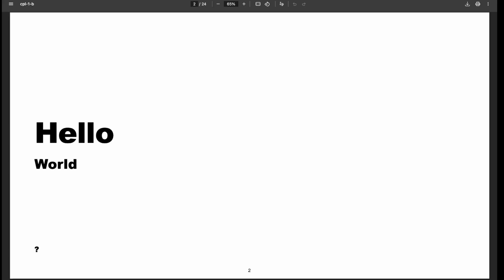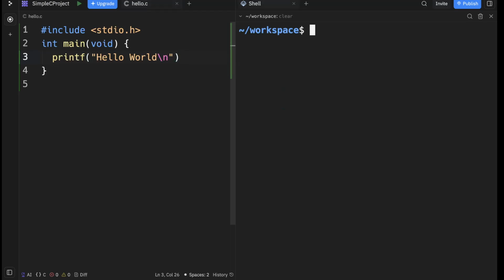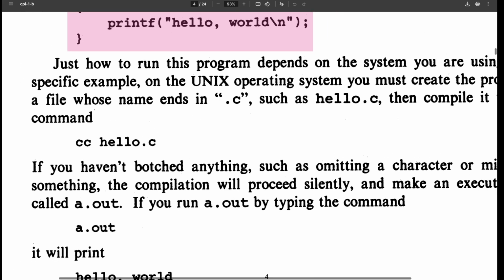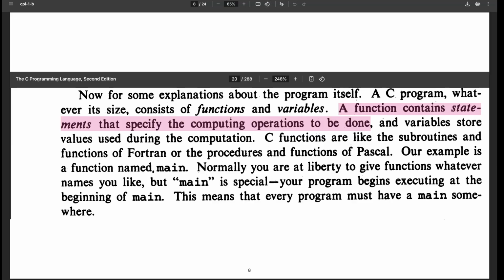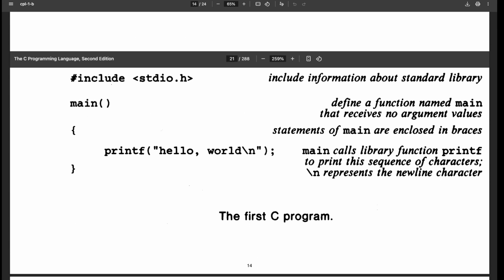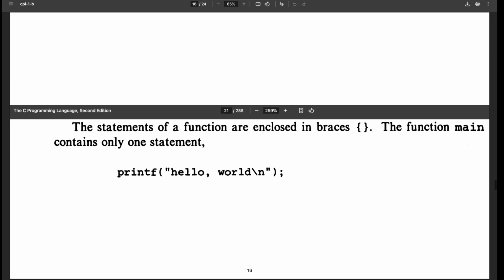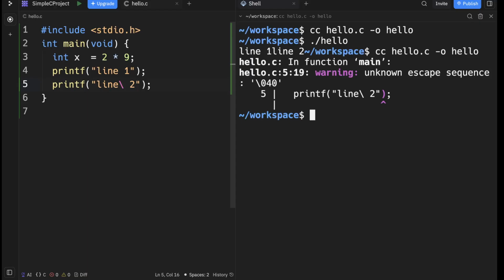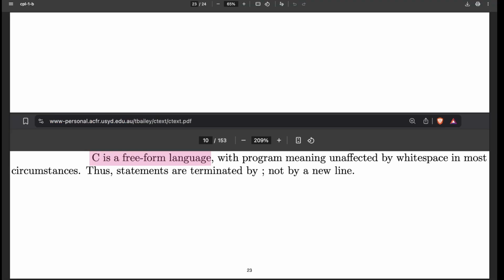First C Program | Hello, World!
Learn C Programming from the very beginning with the classic Hello World program. In this video, we explain the structure of a C program, how compilation works, and why every program starts with the main() function.

You will also learn about include, printf, variables, functions, semicolons, braces, and escape sequences like \n and \t. The video demonstrates how to compile and run a C program using UNIX commands.

Start your journey into C Programming and build a strong programming foundation.